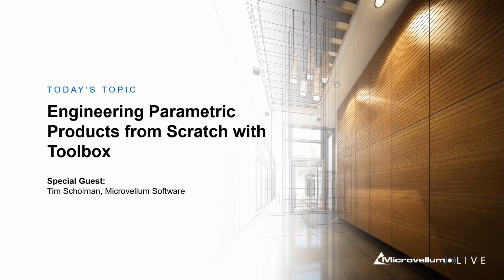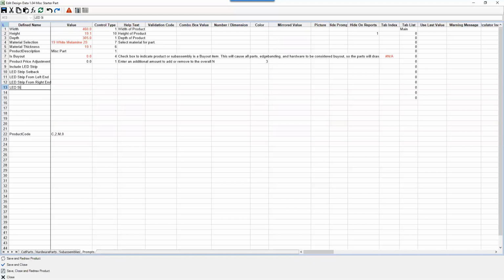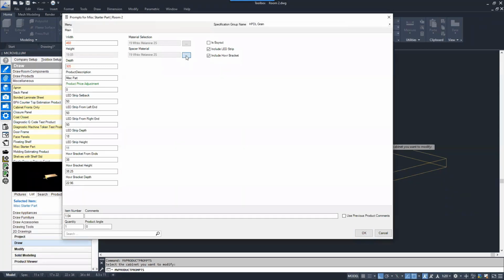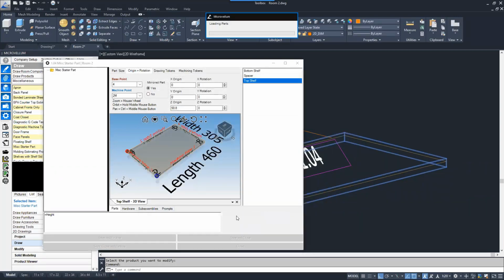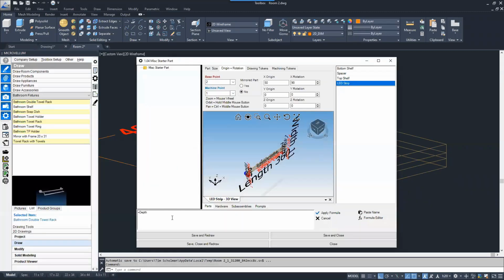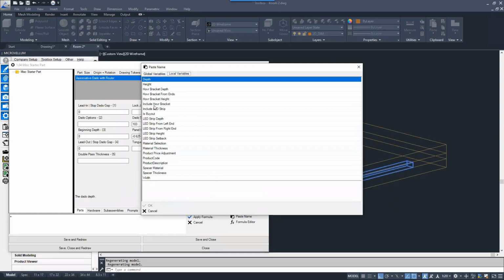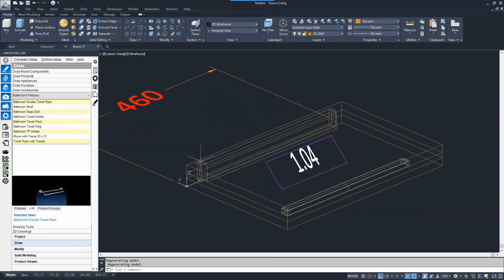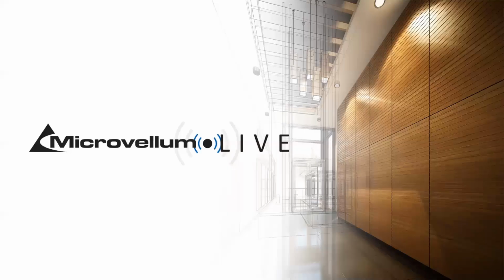Microvellum LIVE - Engineering Parametric Products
You can engineer all types of products with Microvellum – from cabinetry to custom diewalls and reception areas, store fixtures, and beyond. These products can be fixed in size and components if you want or they can be parametric - where products automatically respond to user input to change materials, dimensions, hardware, etc.

In this live session, we’ll demonstrate the basic workflow for engineering parametric products, focusing on a simple floating shelf that uses the Hover Bracket system.